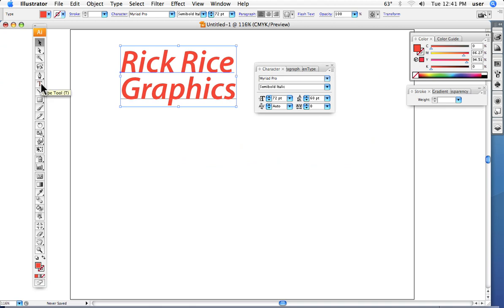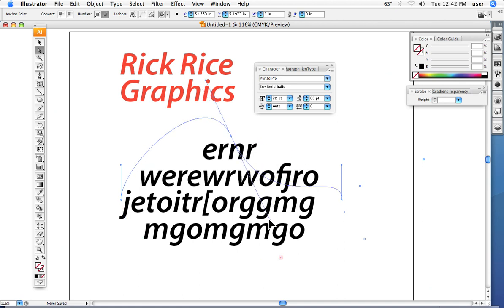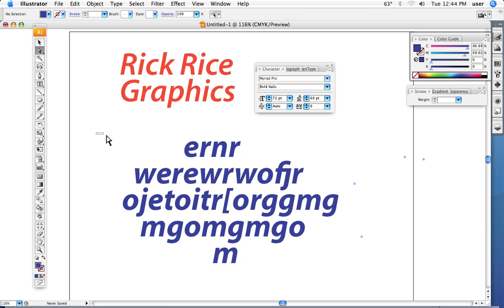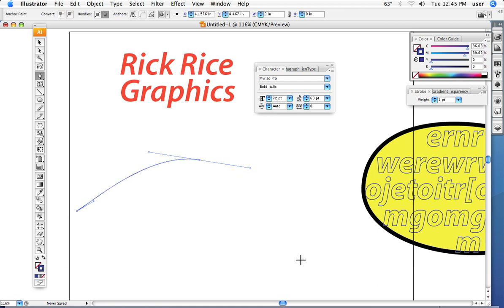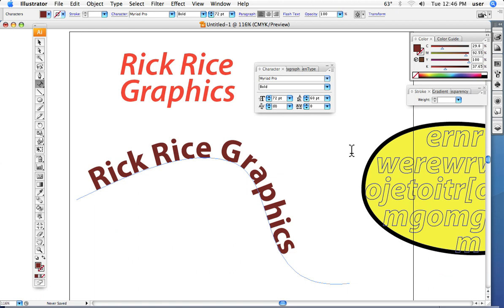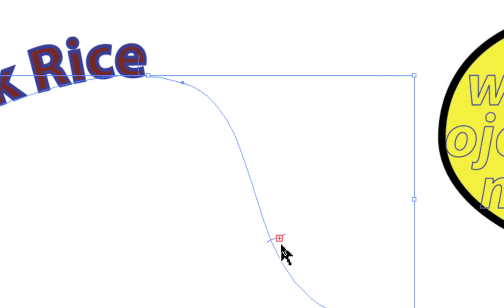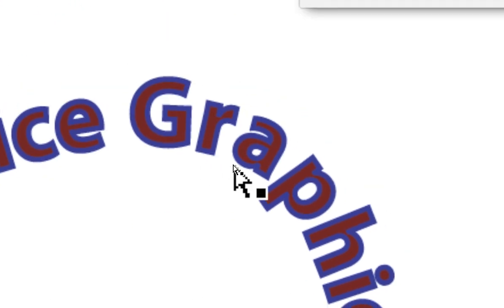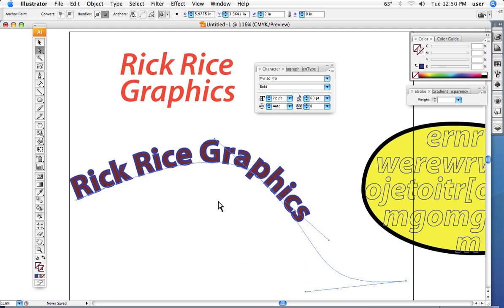6 Rick Rice's Illustrator typetools tutorial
Adobe Illustrator CS3 typetools tutorial 6 of 25 from Graphic Designer Rick Rice